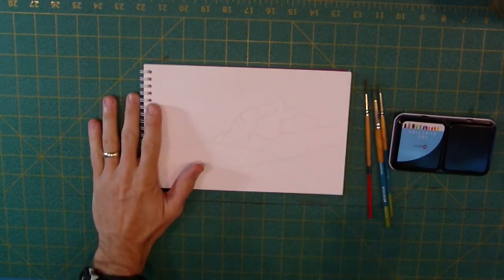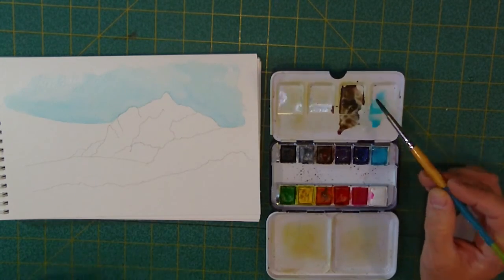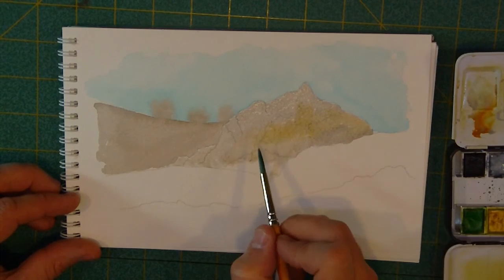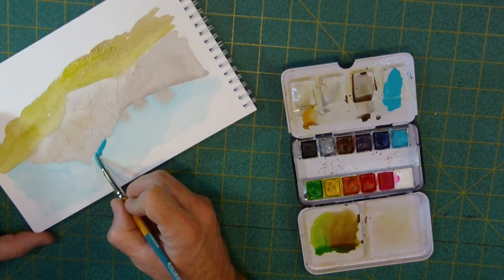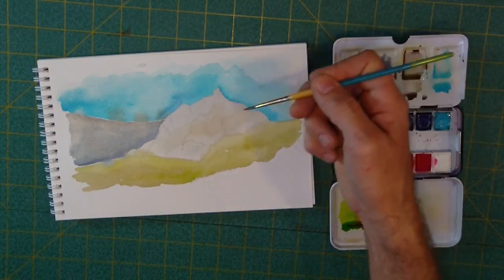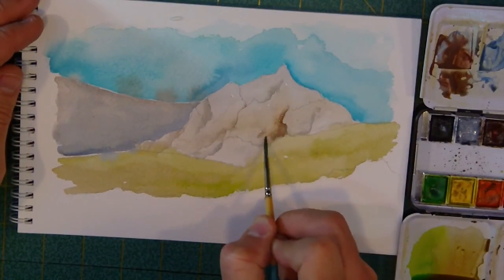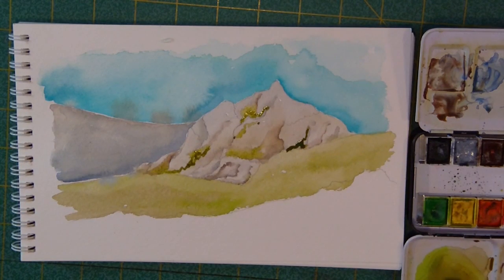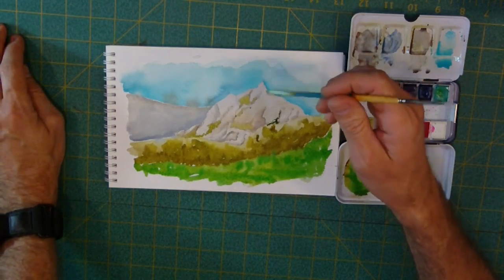How to Paint Hollister Peak in Watercolor Mountain Rocks California Tutorial Watercolour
Here is a quick painting of Hollister Peak.   Hollister Peak is actually the cap of an extinct volcano located just outside of San Luis Obispo, California.   It makes for a beautiful hill and a wonderful painting.  I drive past this every morning on my drive to work.

Lets paint this together, I'm going to show you everything I use and how I paint all of this.